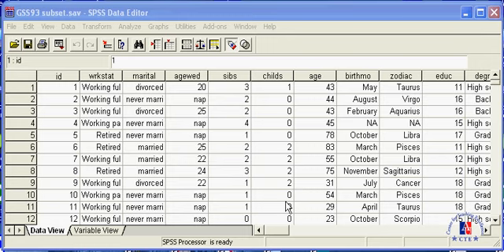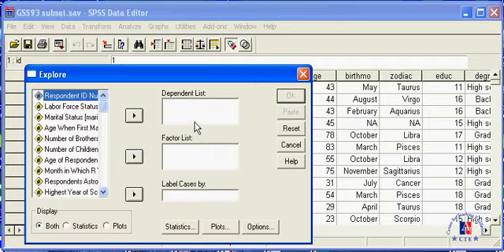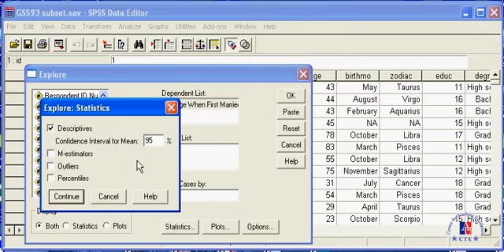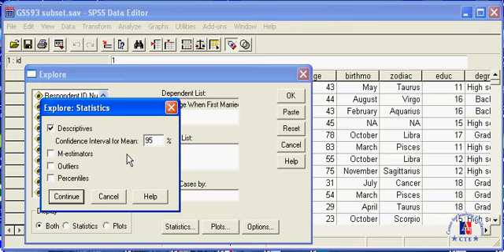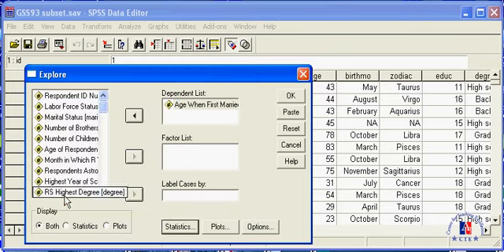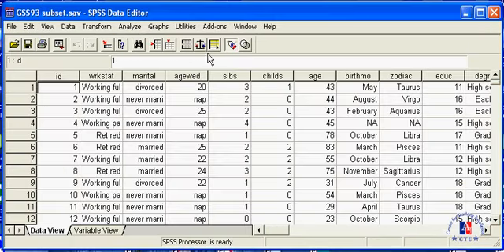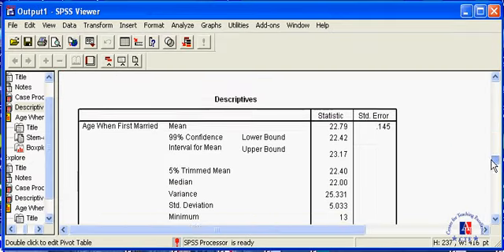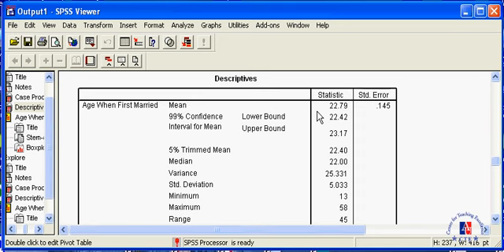Estimating The Mean